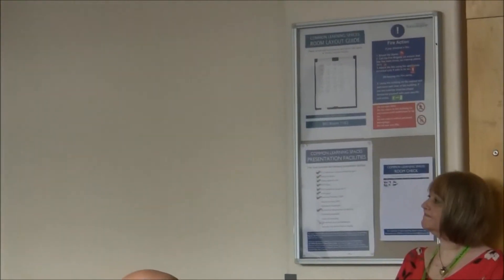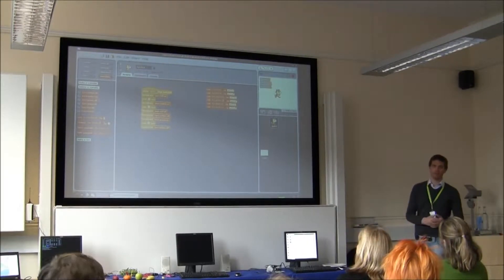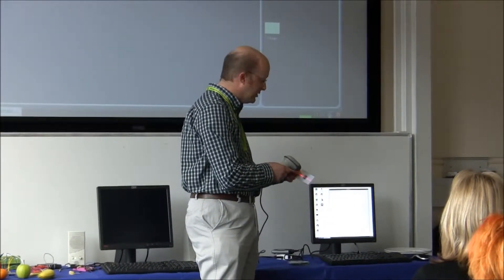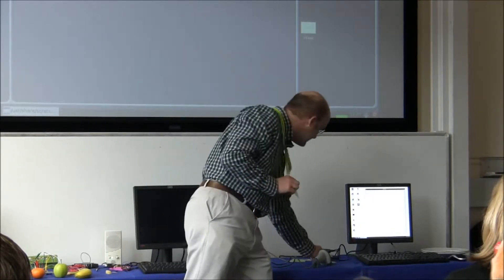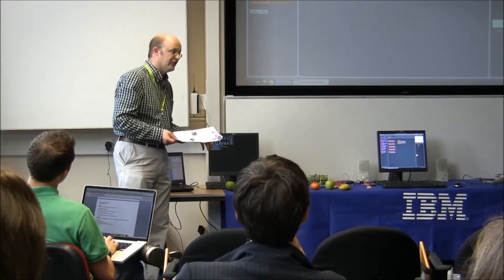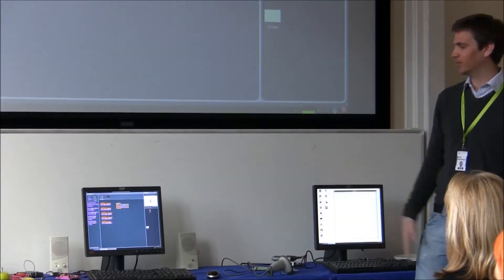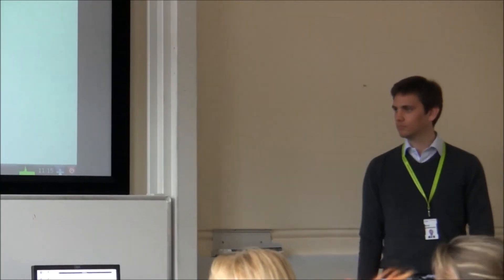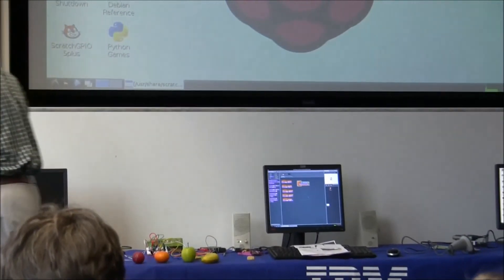Raspberry Pi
Rasberry Pi by IBM Hursley